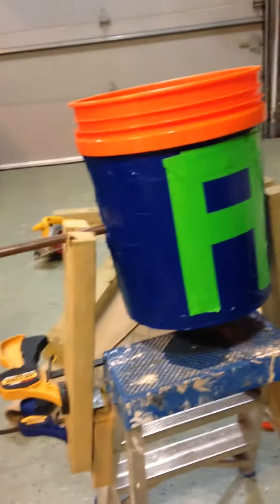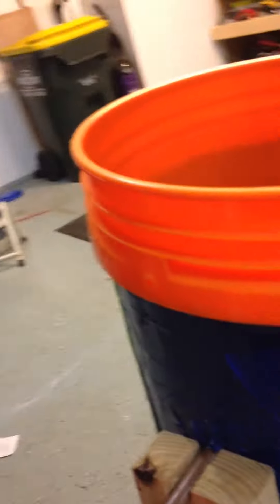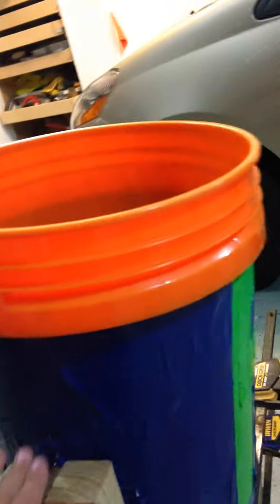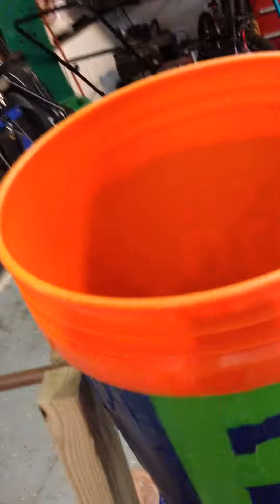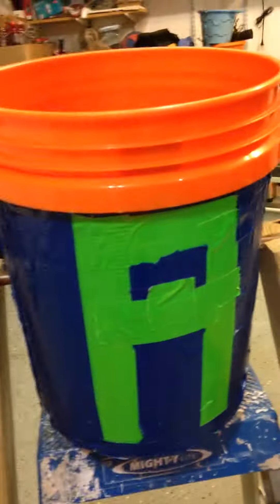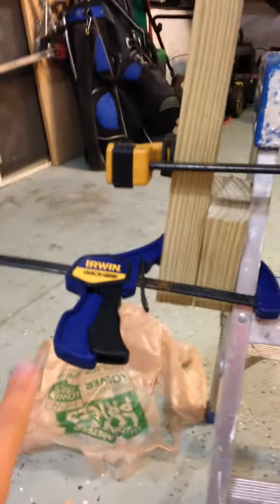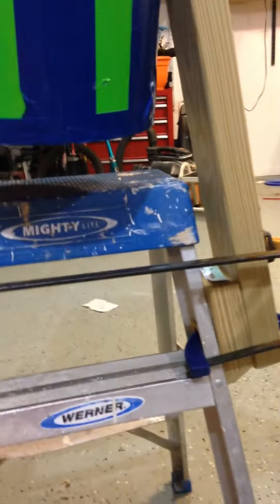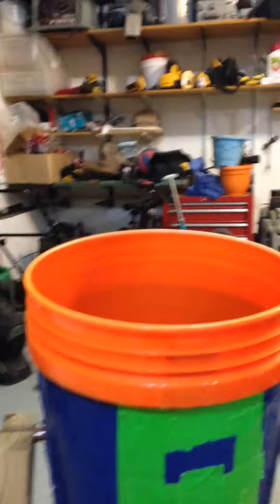How I made my tipping bucket * TURN VOLUME UP *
How I made my tipping bucket for the waterpark in our backyard!